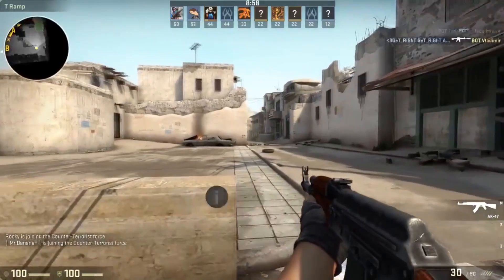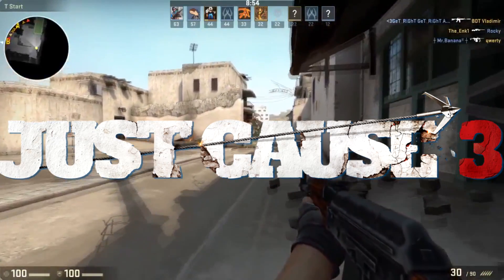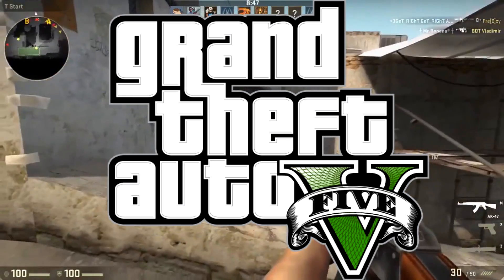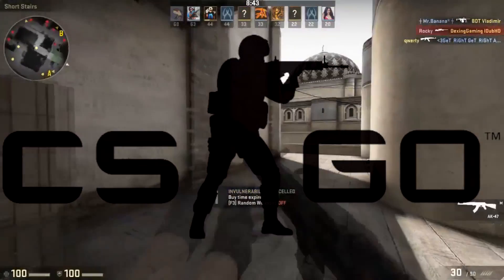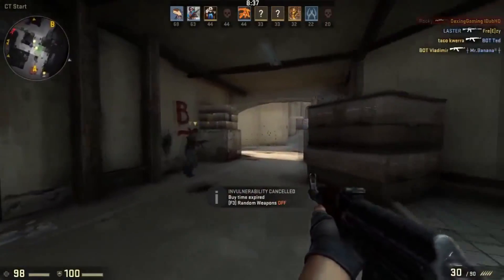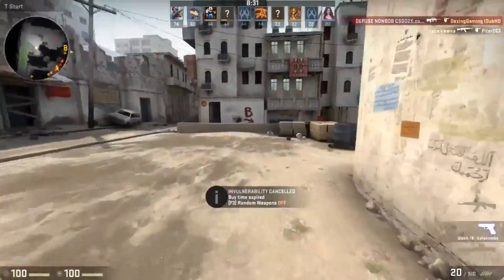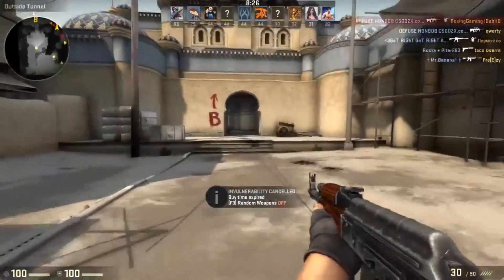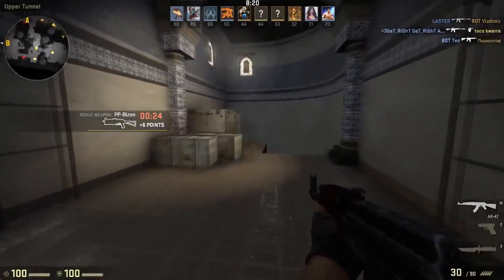4 cores vs 6 cores for gaming! Does hyperthreading matter?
4 cores are needed for modern gaming, 6 cores are unnecessary, especially with hyperthreading.
This is a myth going around in the PC gaming community for some years now, but is it true? Let's find out

All cores were clocked at 3,7 GHz

SMT0: Hyperthreading/ Multithreading DISABLED
SMT1: Hyperthreading/ Multithreading ENABLED

Introduction: 0:00
Benchmark method: 0:23
results: 1:08
Conclusion: 1:44

-if you enjoyed a like would be welcome.